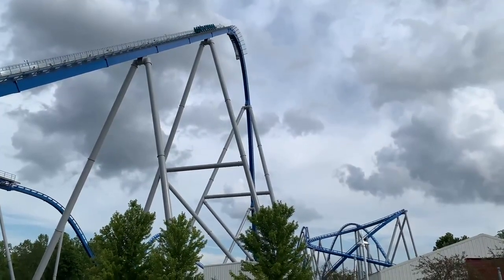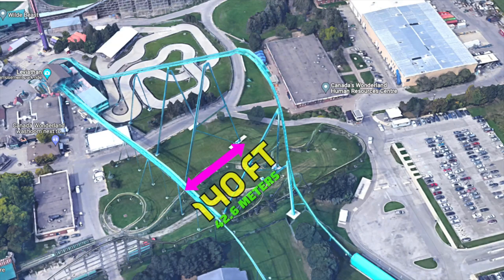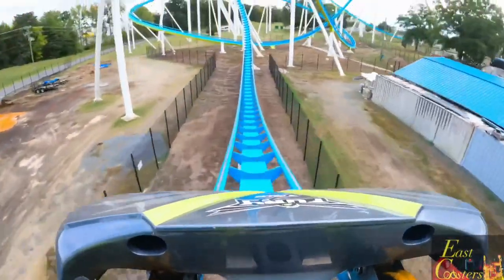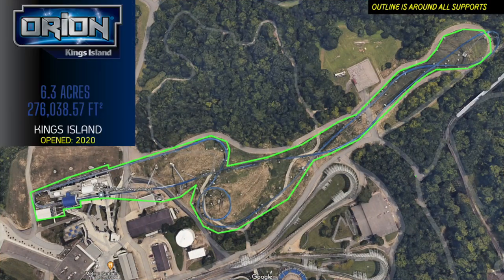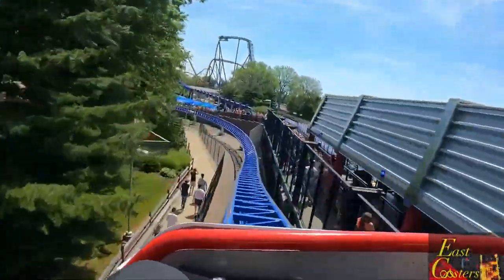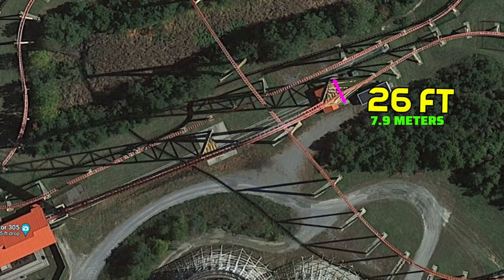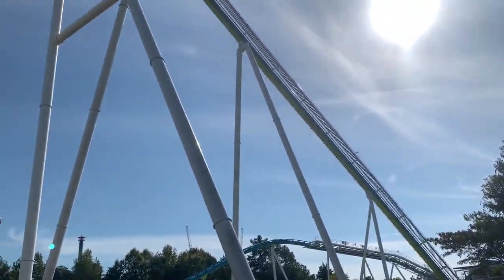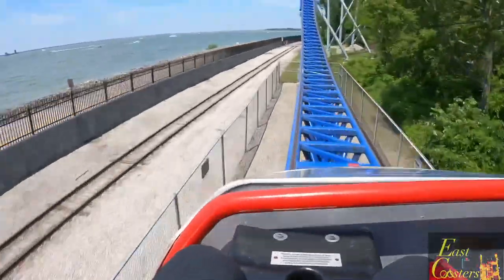Giga Coaster Facts That Every Roller Coaster Enthusiast Should Know!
Get ready - because you're going to learn some CRAZY things about Giga Roller Coasters! Like, how Leviathan is actually LARGER Than Fury 325, in terms of Acreage! Plus, how Insane is Intamin?  This is an in-depth breakdown of just how LARGE a Giga Roller Coaster is, with some fascinating facts about these 300 ft tall roller coasters. I am going to show you how much room Fury 325, Leviathan, Orion, Millennium Force, and Intimidator 305 all take-up!

If you're a content creator, I highly recommend using this platform!